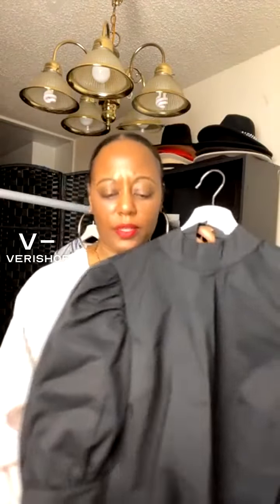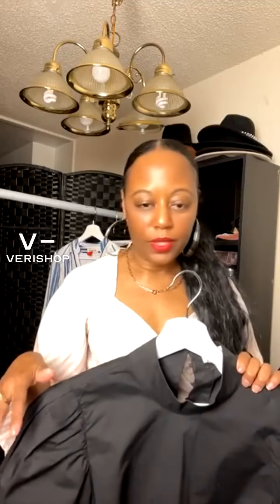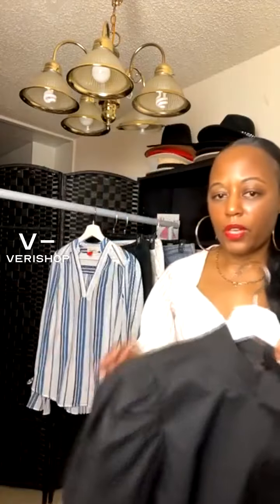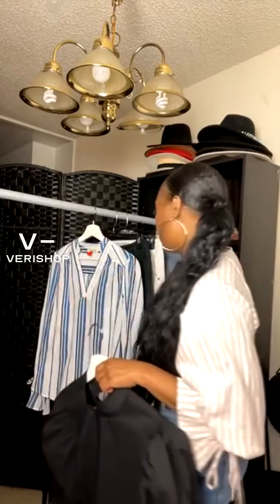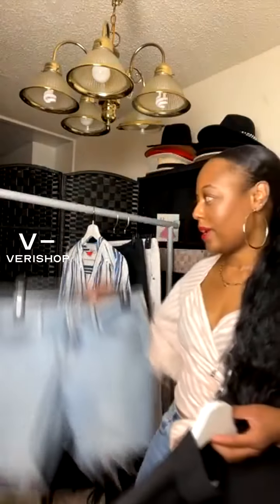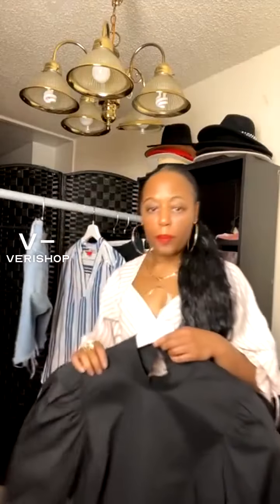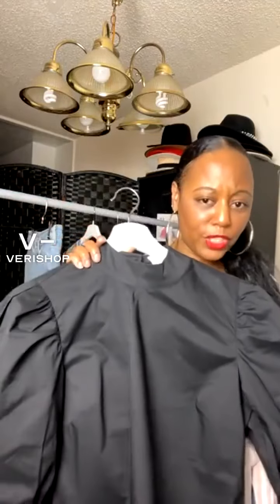Most Of All Flora Puff Sleeve Mock Neck Top Review